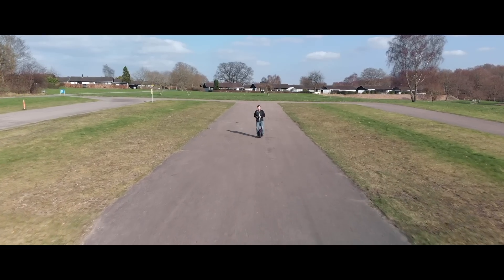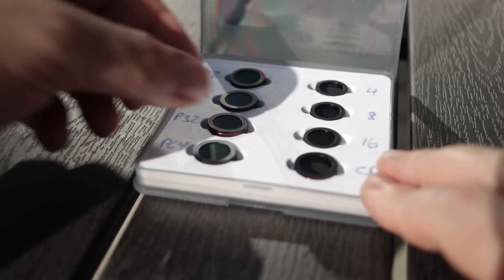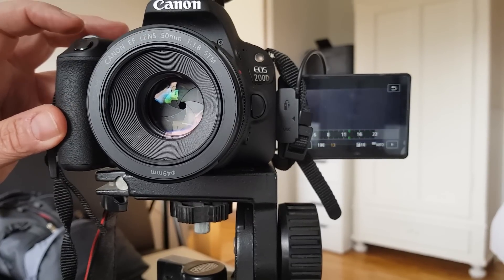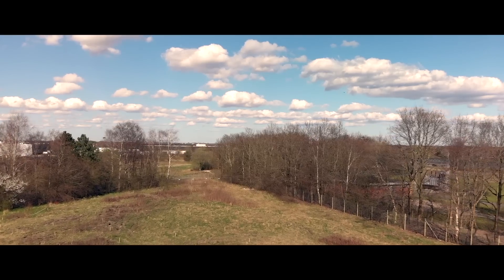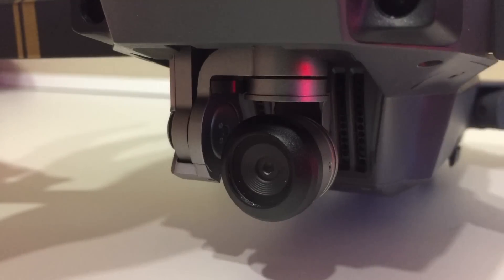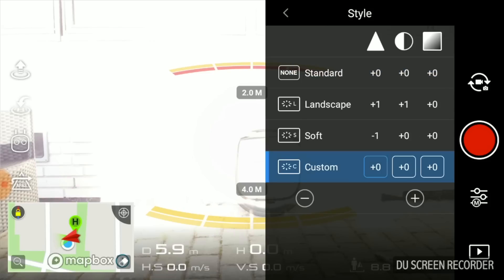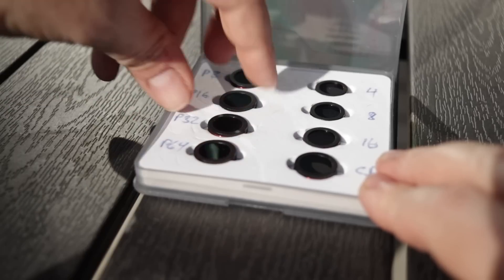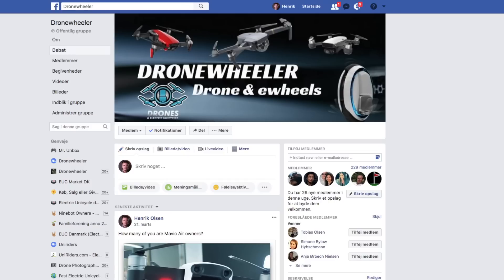Mavic Air ND Filter Tutorial 😎 Why you NEED an ND filter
Do you need an ND filter for your new drone? If your plan is to capture cinematic footage of moving object in the bright sun, it’s definitely a YES. In this ultimate drone ND filter guide, you will learn HOW to use ND Filters for drone video. In the end, I will show you an EASY way to pick the right ND filter to keep your footage properly exposed, and of course add some sample footage to show you how it looks recorded with a Mavic Air ND Filter

👍 Freewell DJI Mavic Air Filters - All Day-8Pack
ND4 ,ND8 ,ND16 ,CPL,ND8/PL ,ND16/PL ,ND32/PL ,ND64/PL

👍 Proven Gear I’m using:
32GB Sandisk Extreme (4K/100Mbps)
64GB Sandisk Extreme (4K/100Mbps)

-- IMPORTANT --